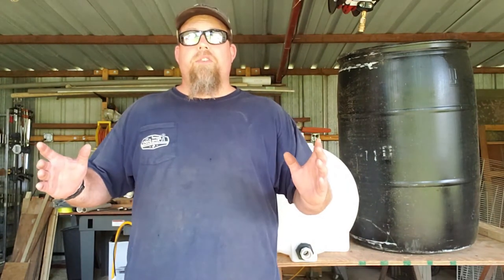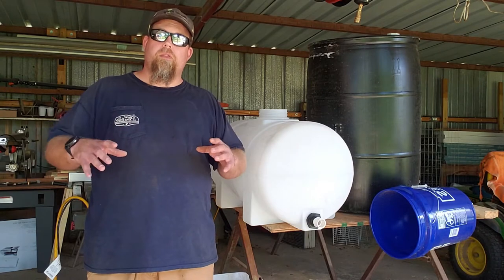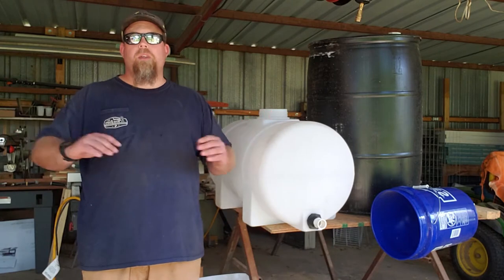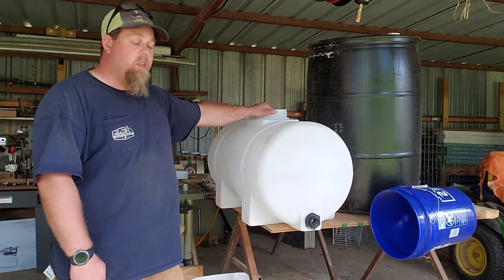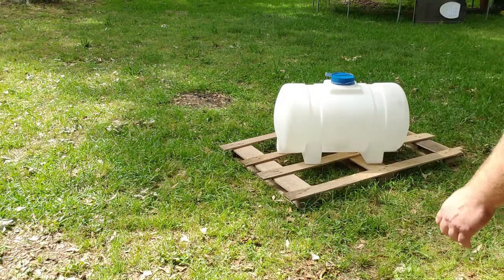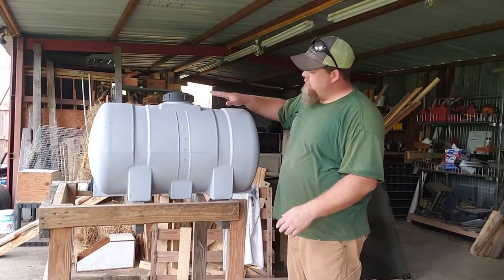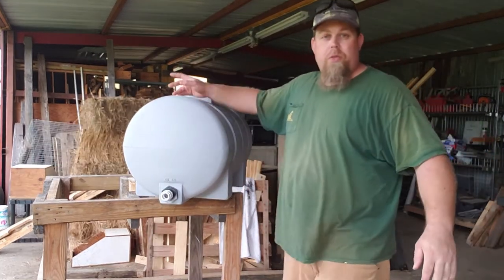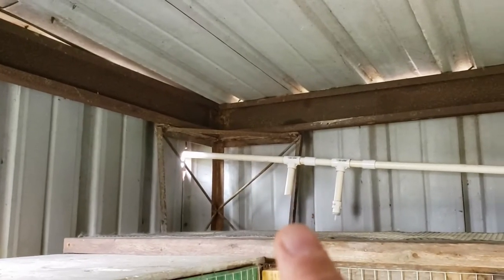Rabbit Watering System - Part 2 - Mission Success - The BEST Rabbit Watering System Idea EVER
This isn't clickbait, I really think this is the BEST and EASIEST watering system idea for rabbits or any other small animals that you might keep in a small contained area. It's easy to set up, once you have the right parts, and after that, it is very low maintenance. The most expensive part of the build was the tank itself, but it is considered a "specialty" item. The rest of it, I already had on hand because of previous build attempts. If you have any questions for me regarding this build, please leave them for me in the comments section and I will get back to you.

A listing of the parts that I used in the build:

35 Gallon Leg Tank (Main Reservoir) (Got mine from Rural King) (Probably can get from any farm supply)

1" Threaded Outside x Slip Fit Inside Male Adaptor (Goes inside the drain bung of tank to attach to PVC)

1" to 3/4" Slip Fit Bushing (Goes inside the 1" adapter)

3/4" Schedule 40 PVC (as needed for supply and distribution)

3/4" Elbows (as needed)

3/4" Tees (as needed)

3/4" x 1/2" Tees (as needed for supply to individual cages)

3/4" slip fit coupling x Female water hose (only if you are going to use a water hose to fill the tank)

3/4" Couplings (as needed)

1/2" Thread x 1/4" Barb OR 1/2" Threaded x 3/8" OD Sharkbite (as needed) (goes inside 1/2" tees)

1/4" ID 3/8" OD Vinyl Tubing (as needed to connect from barbs or sharkbite to cages)

A/C Duct Strapping (for support of the PVC pipe as needed)